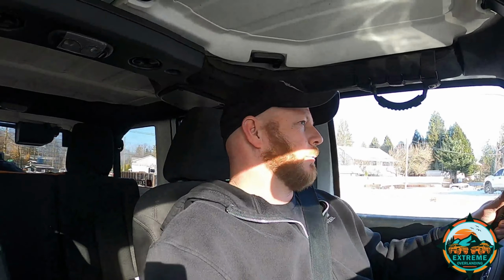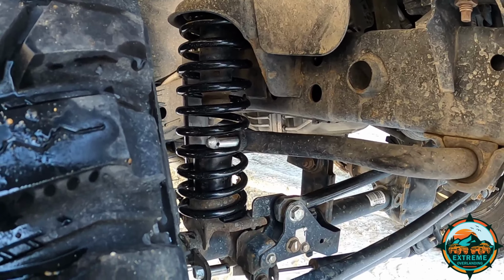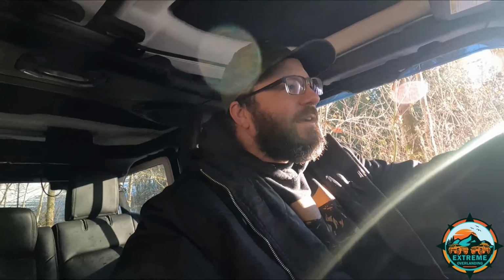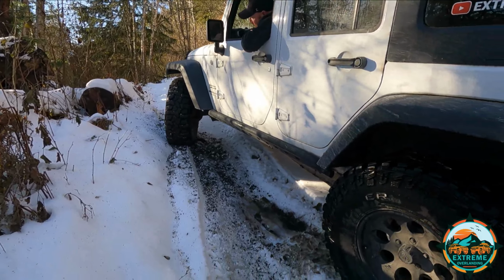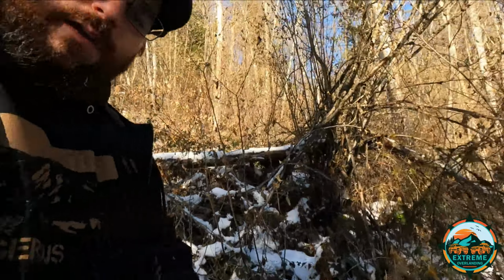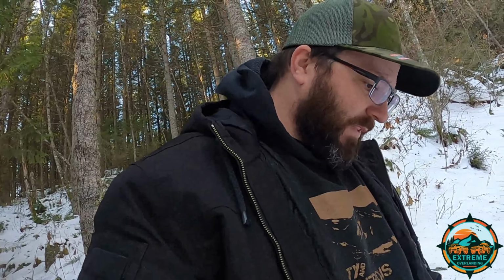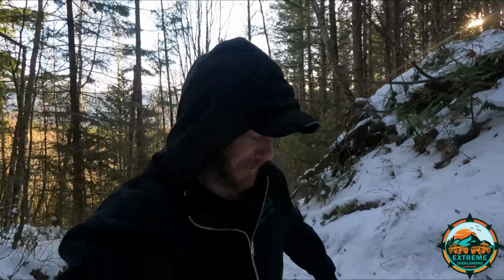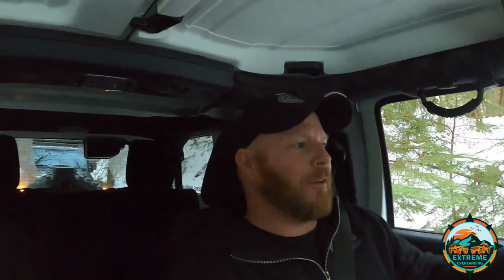Locker vs No Locker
Join us as we experiment with lockers vs no lockers with our Jeep JL and JK